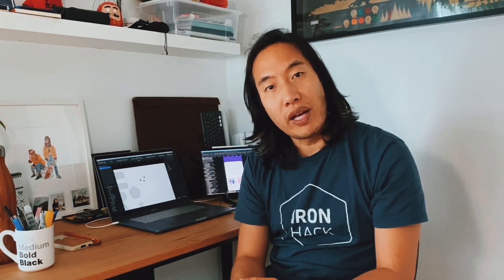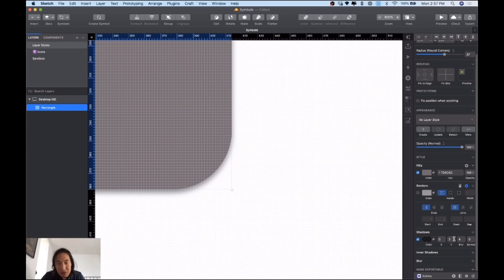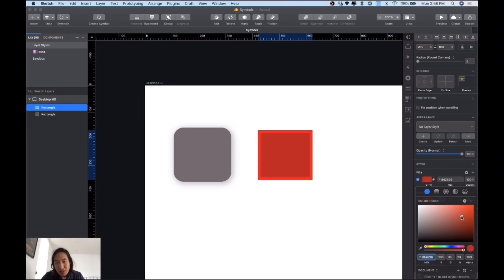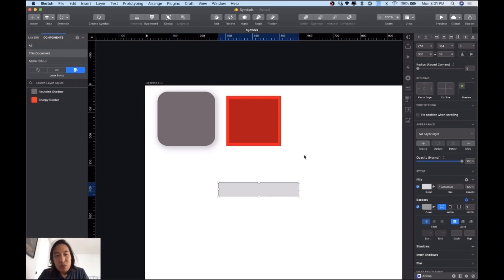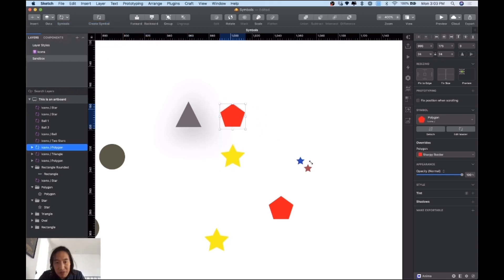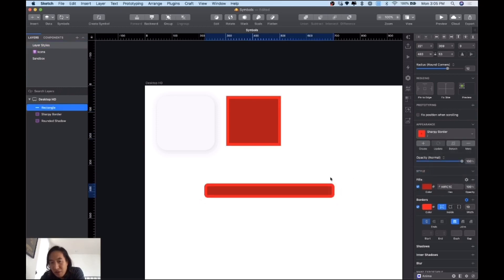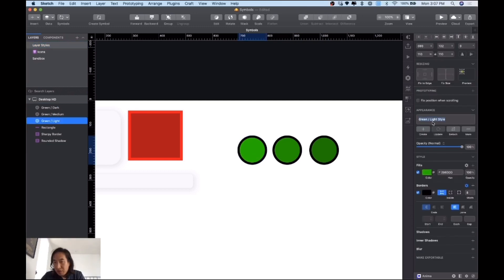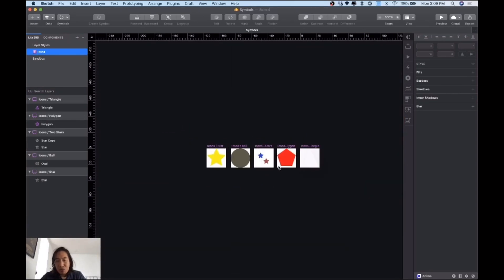How to create Layer Styles & Design Tokens in Sketch 2020 | Design System in Sketch App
Layer Styles work in exactly the same way as Text Styles. The only difference is that they work with shape layers, while Text Styles work with text layers. To create a Layer Style, select a shape Layer that you’ve applied styles to, then choose Layer  Create new Layer Style from the menu. Editing and applying Layers Styles follows the exact same process as Text Styles.